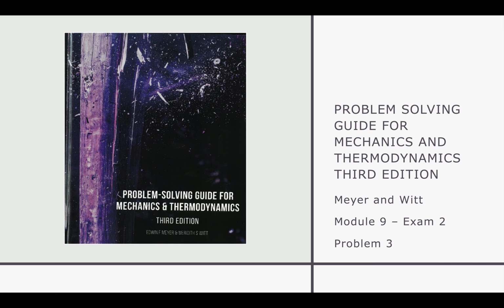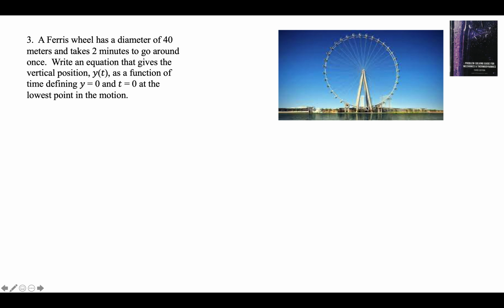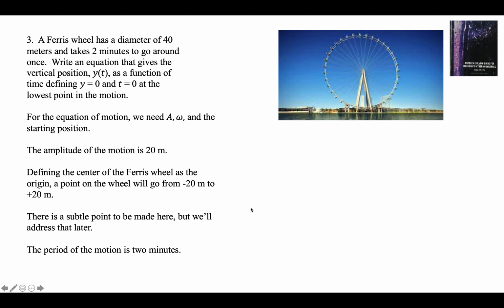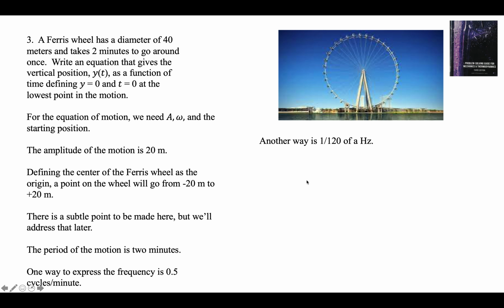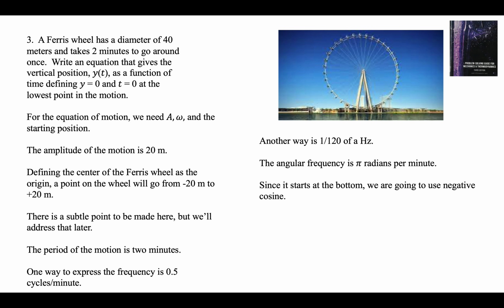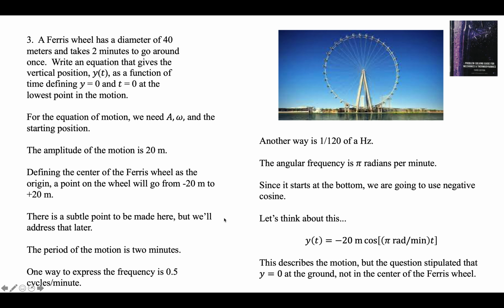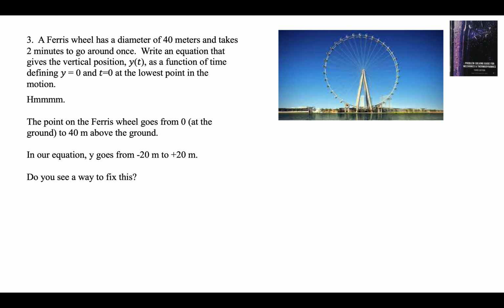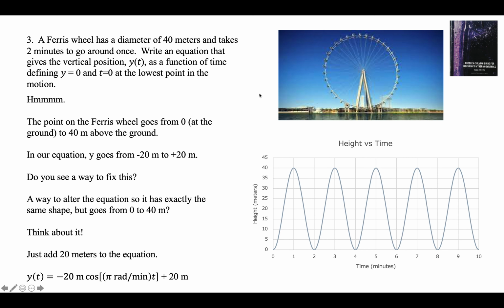PSwMT Module 9, Practice Exam 2, Problem 3.